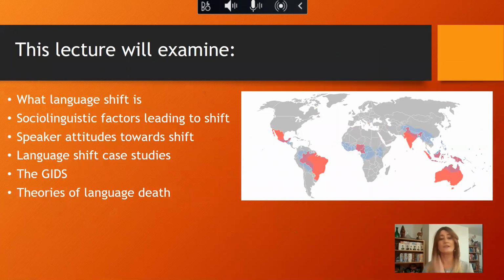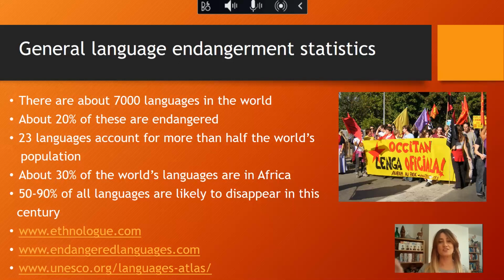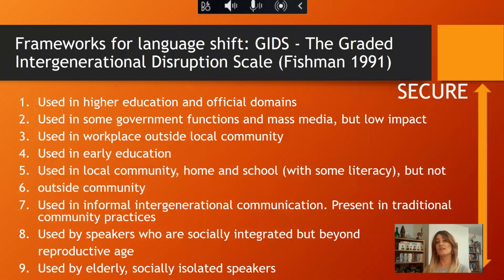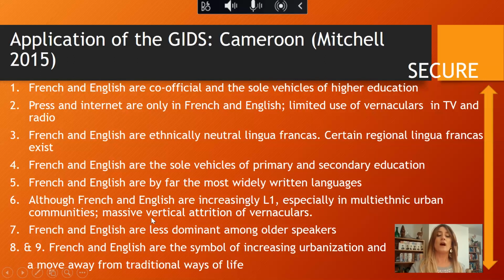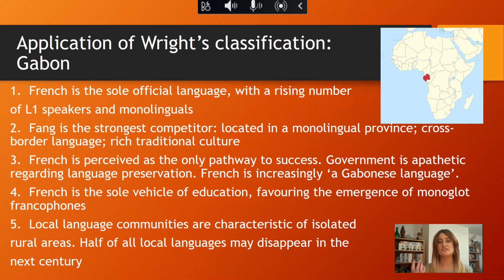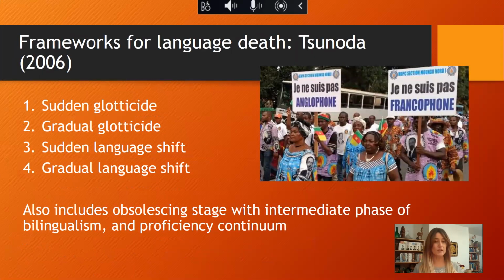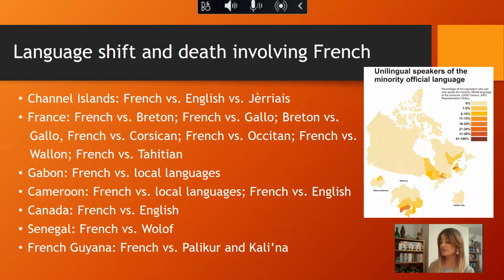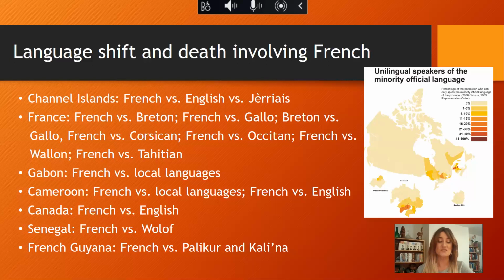French Sample Lecture - Language shift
This sample lecture was created for the July 2&3 2020 Cambridge University Virtual Open Days. Get a taste of what it's like to learn French at the Faculty of Modern & Medieval Languages & Linguistics.